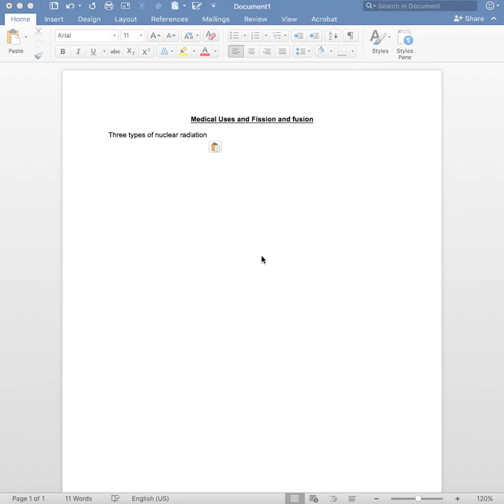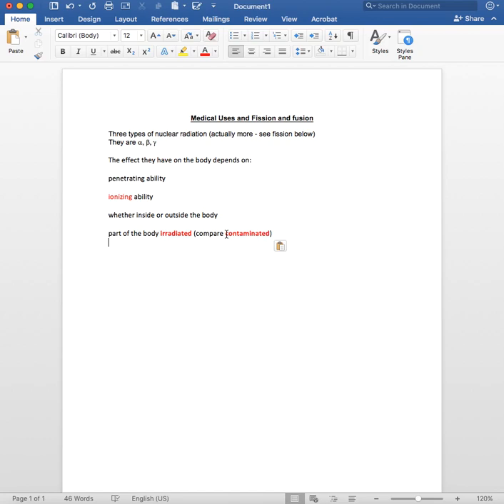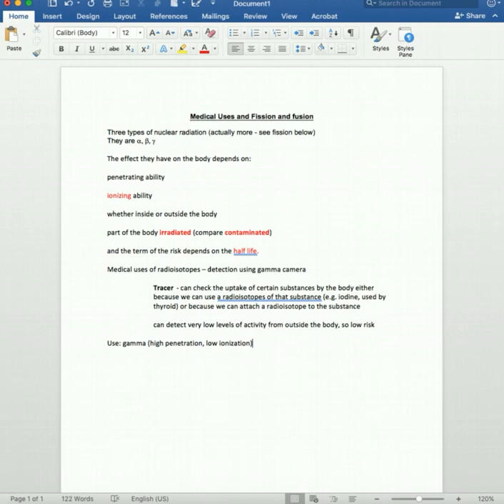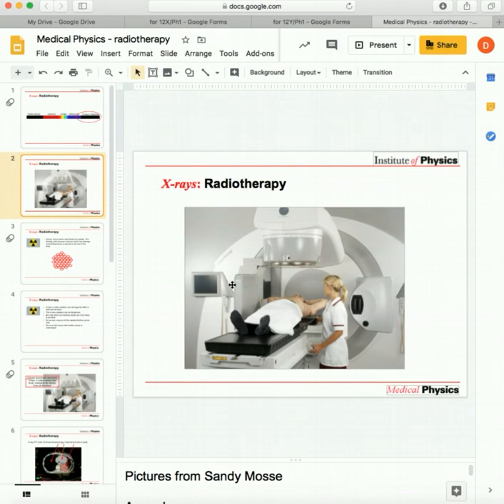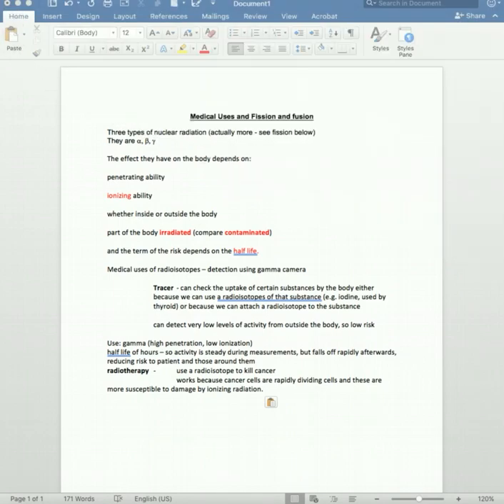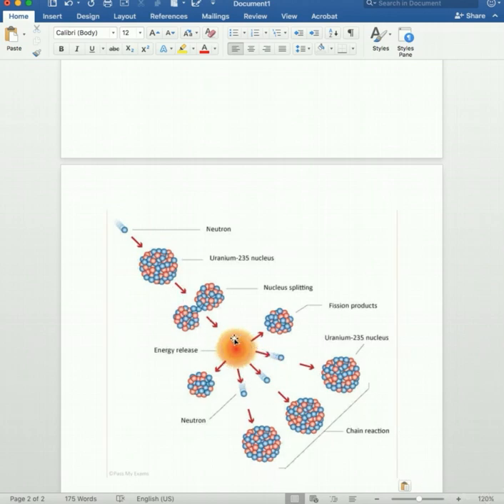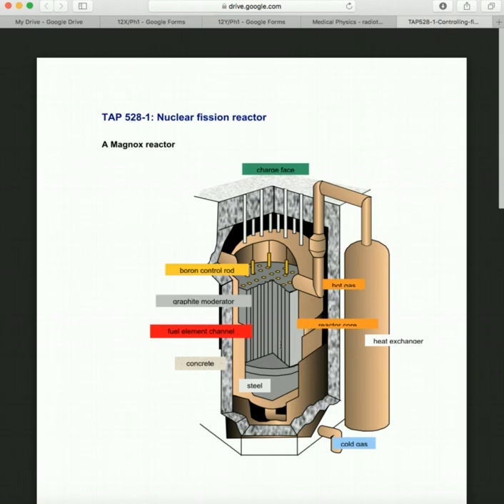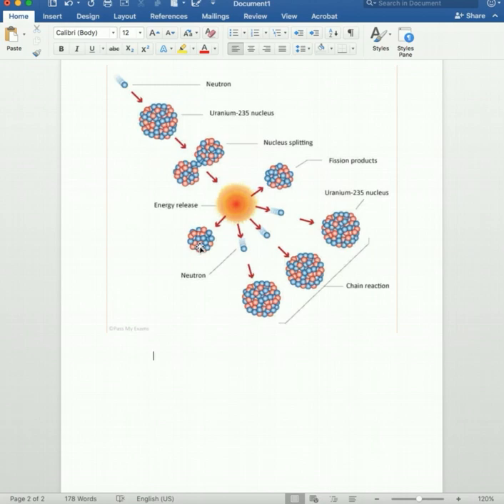GCSE Physics Trilogy Science Medical uses of radioisotopes, fission and fusion for power